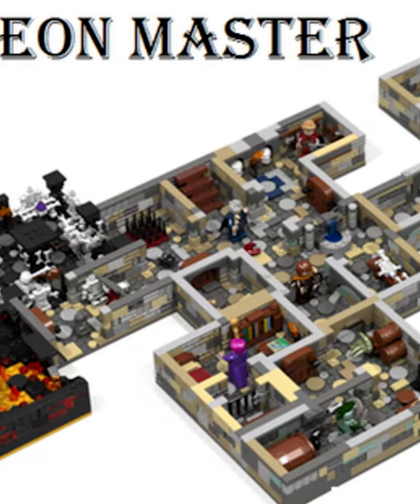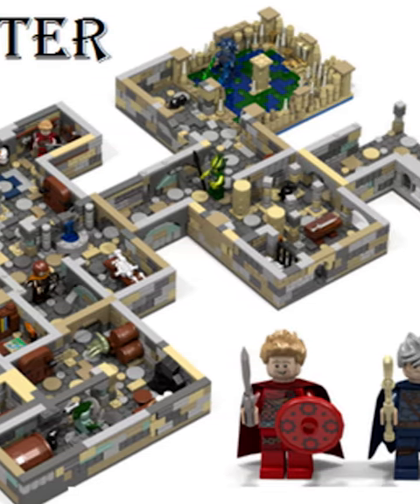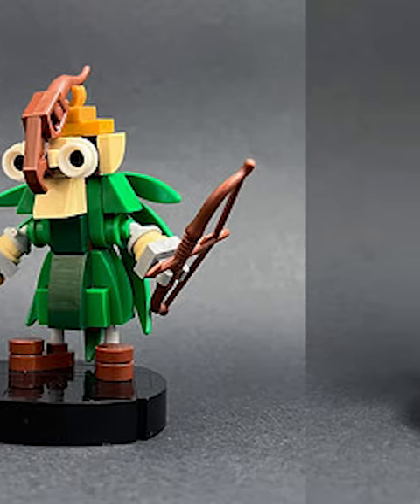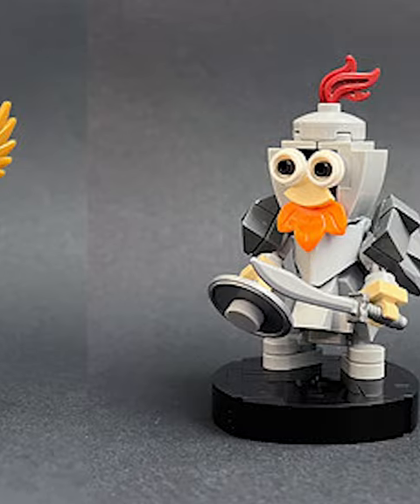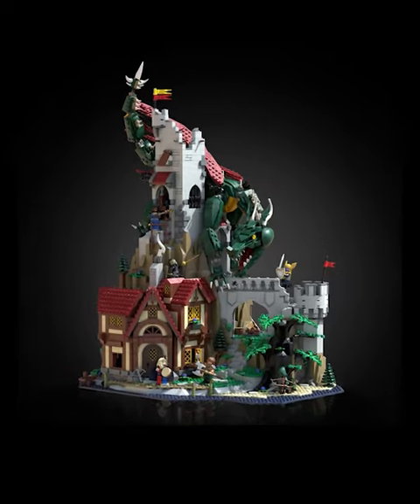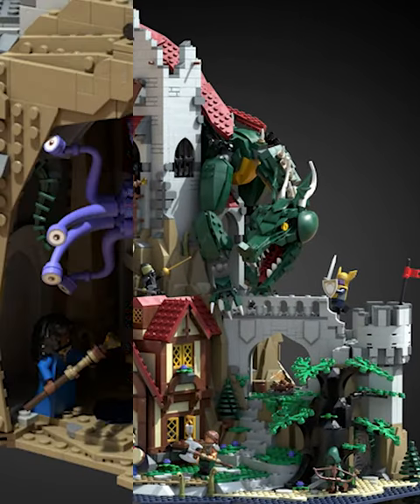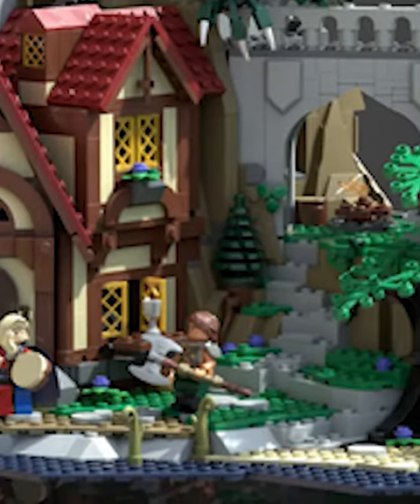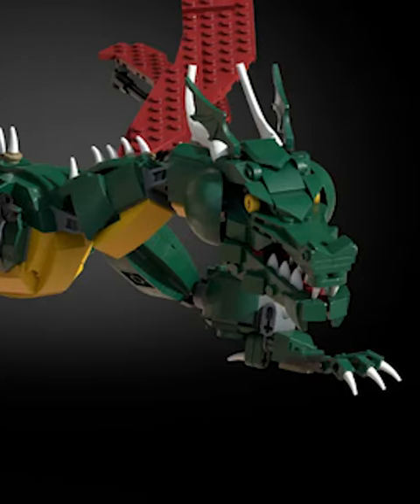Is This New LEGO Set The Best Crossover Of All Time?